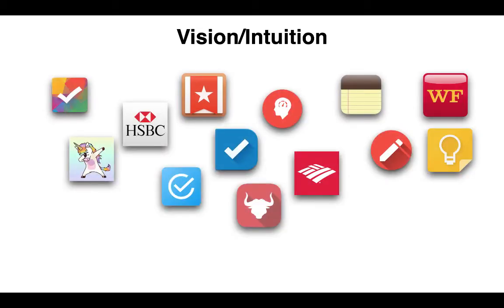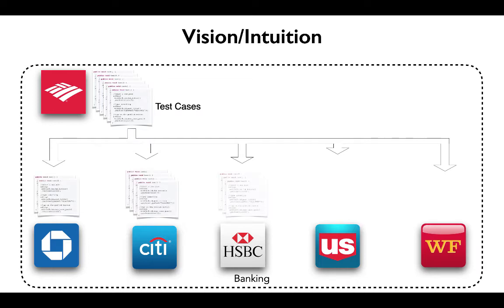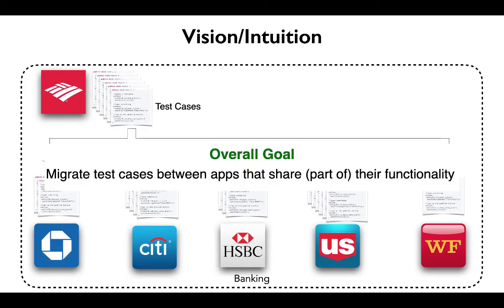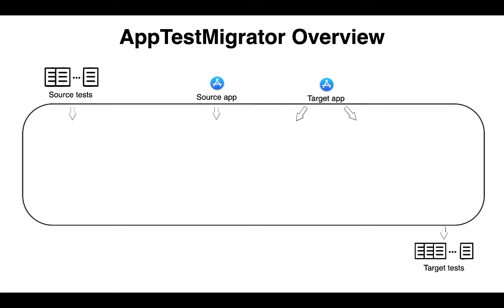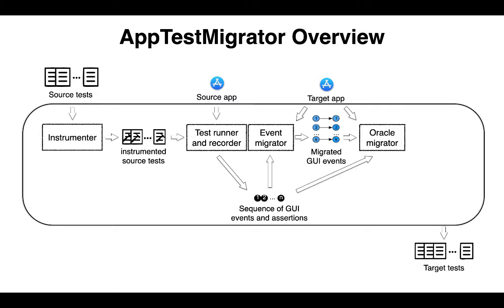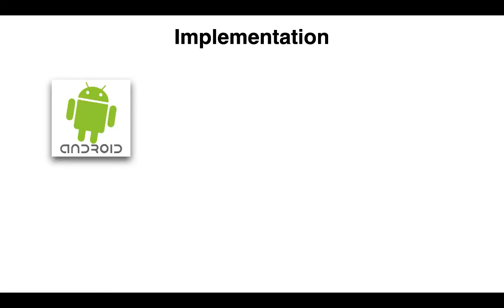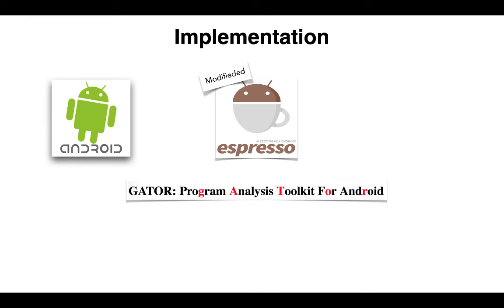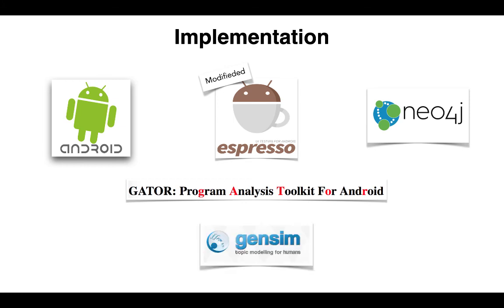AppTestMigrator: A Tool for Automated Test Migration for Android Apps